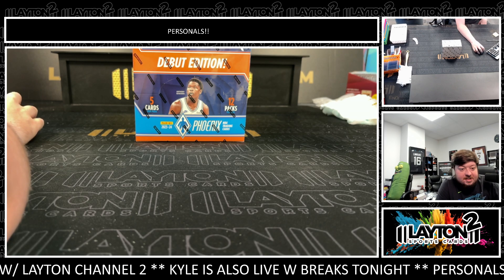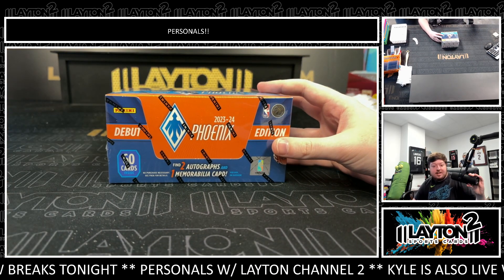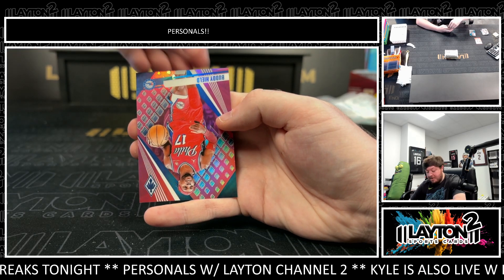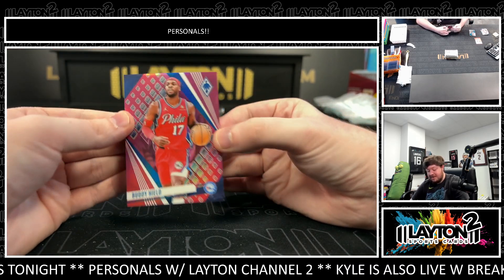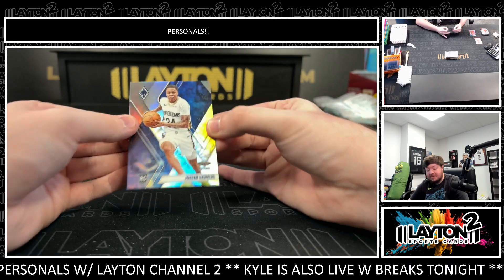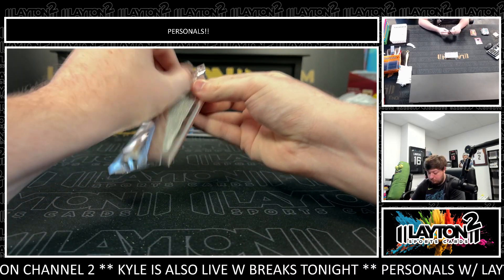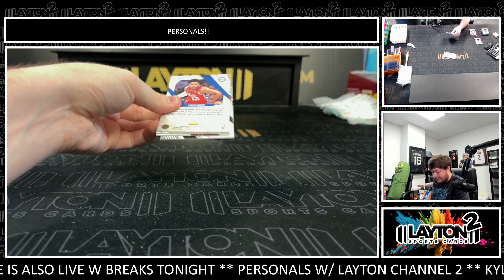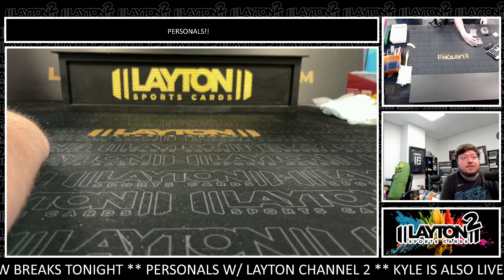1 Box of 23/24 Phoenix NBA Hobby for Bryce H